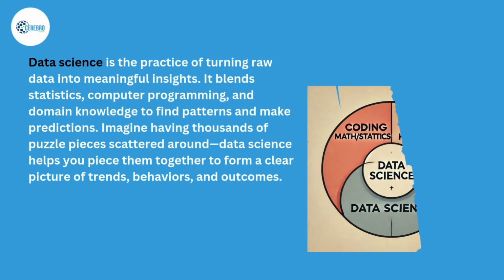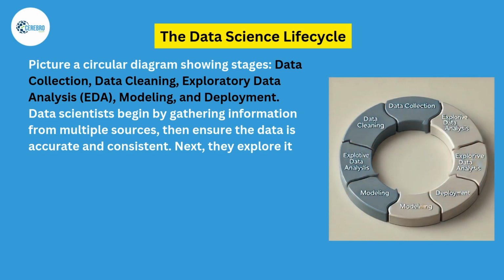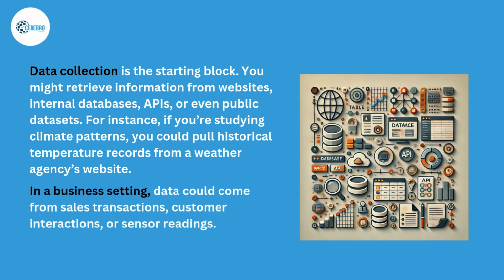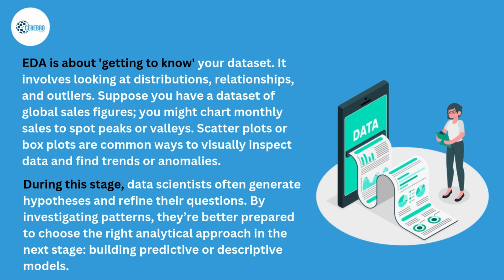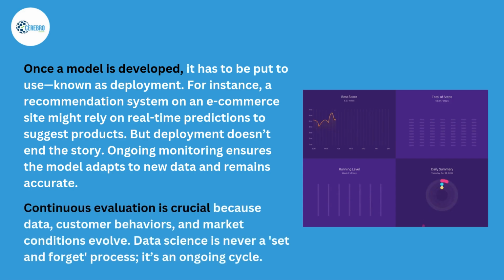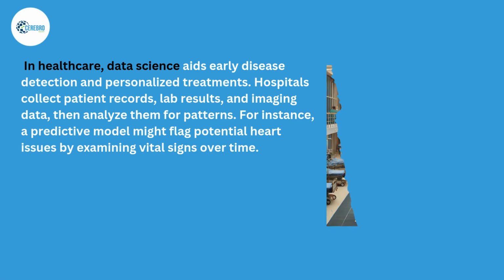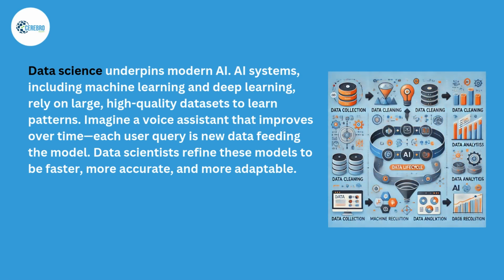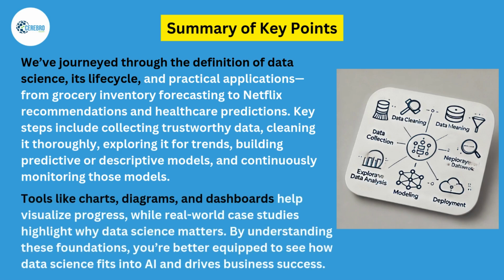AI DATA 1 Introduction to Data Science